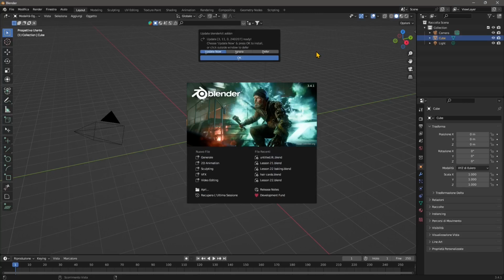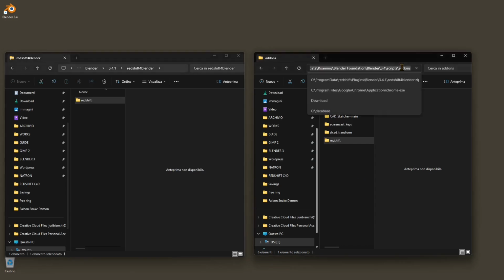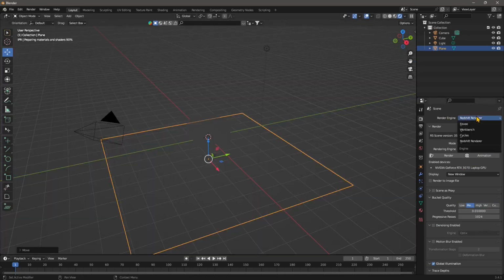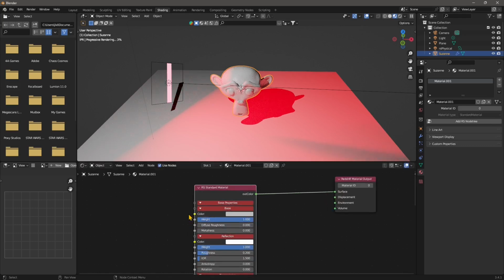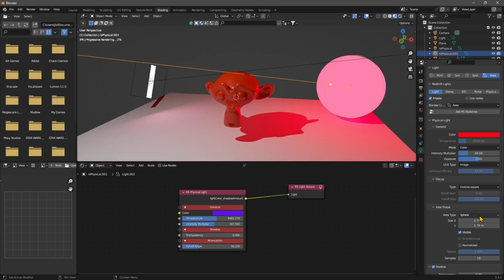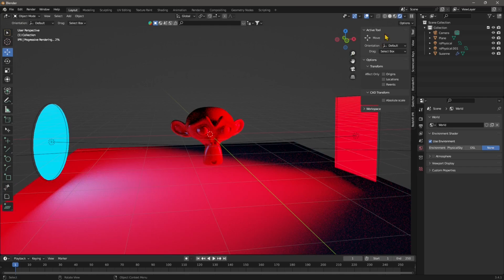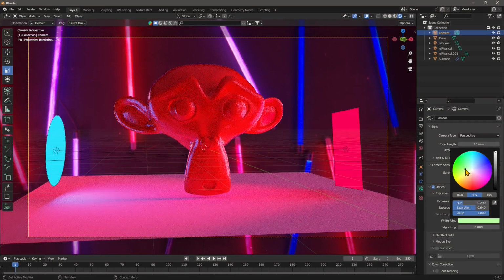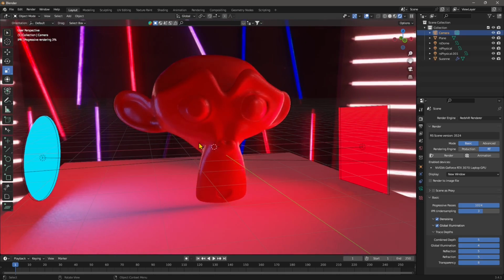REDSHIFT BLENDER - Lesson 01 - Interface, Tools, Materials, Lights, Environment, Camera, Render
REDSHIFT BLENDER Videocourse - Lesson 01 - Interface and Tools, Materials, Lights, Environment, Camera, Render Settings